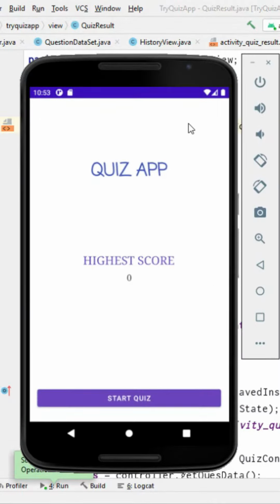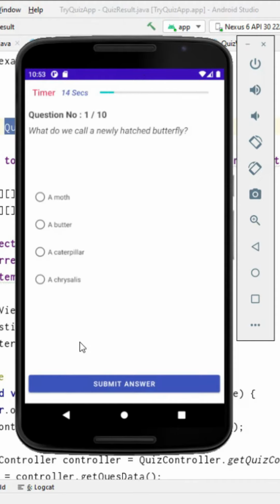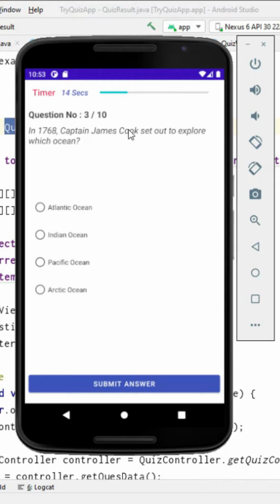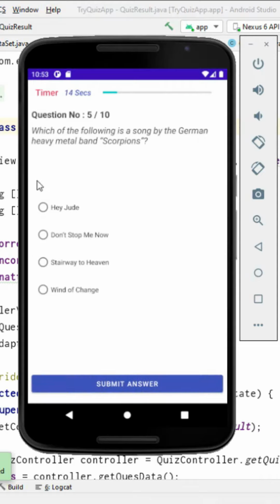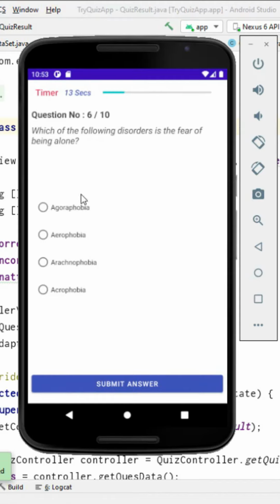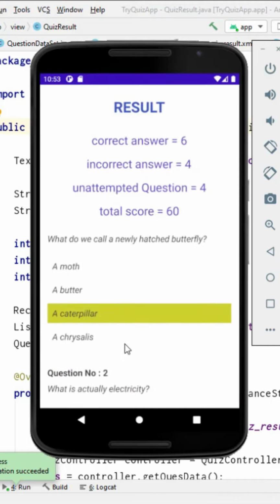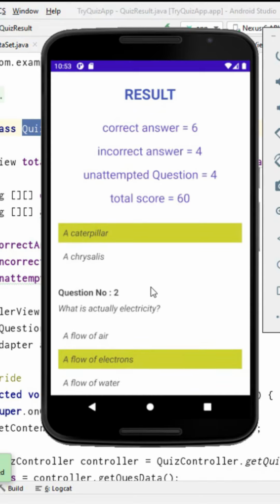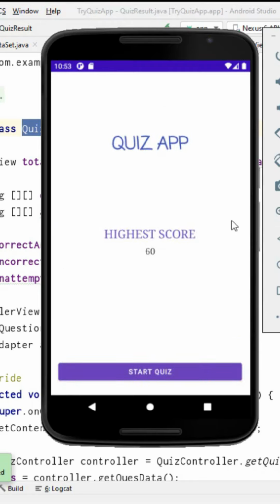basic quiz app in android studio